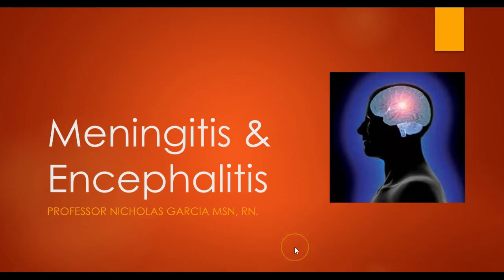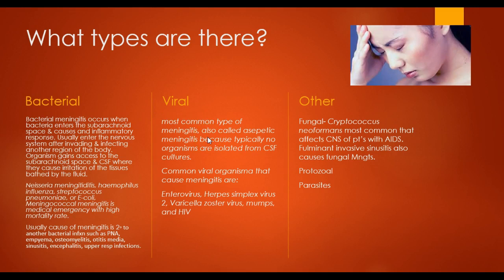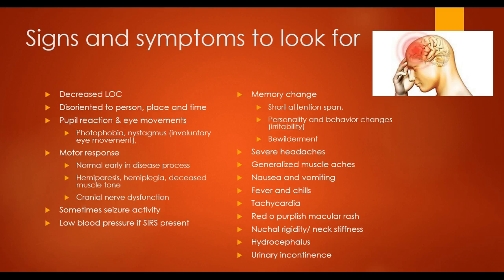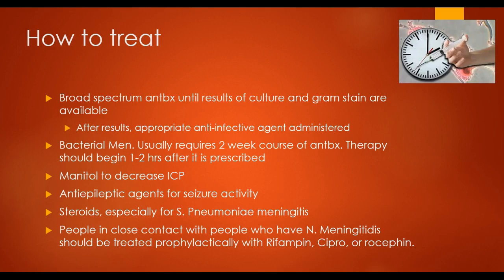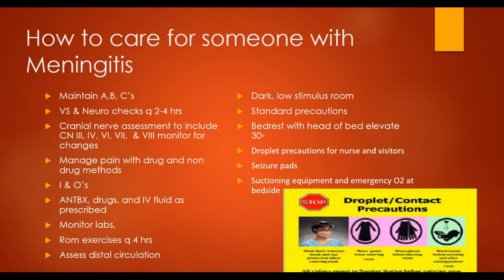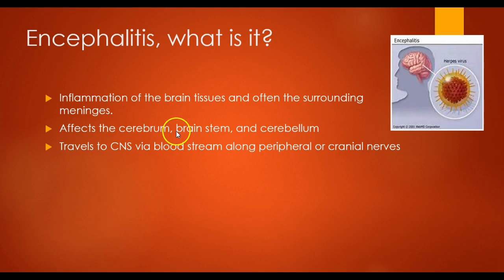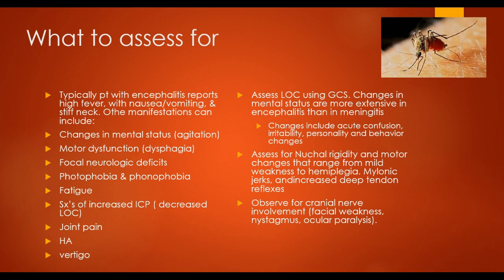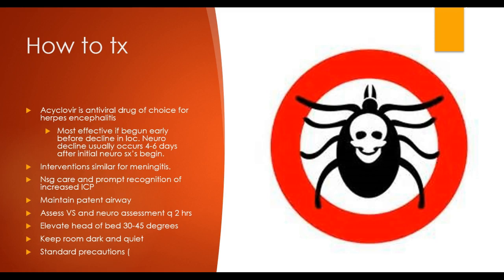Meningitis Vs Encephalitis N244